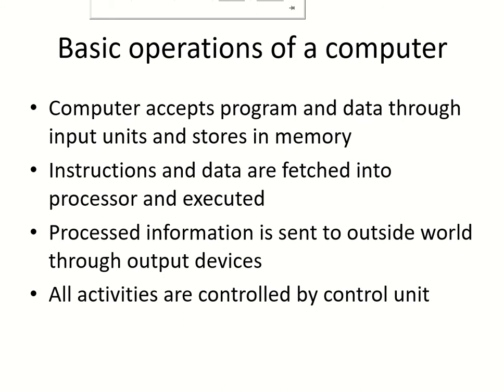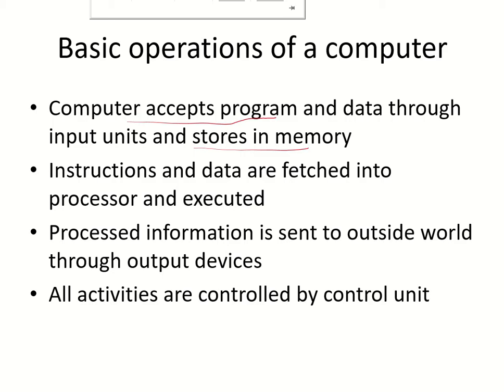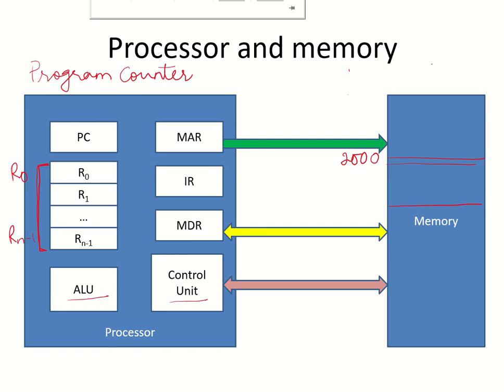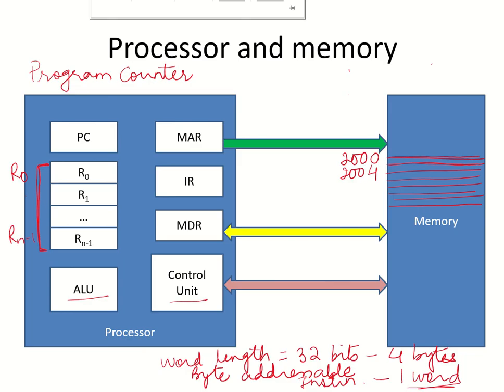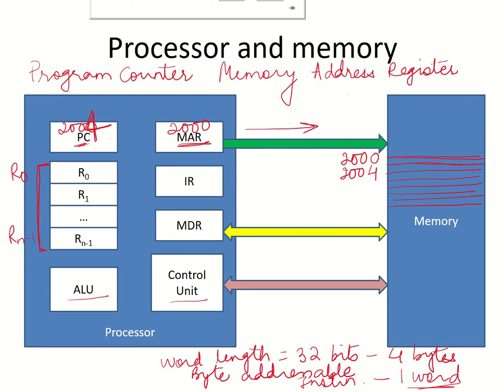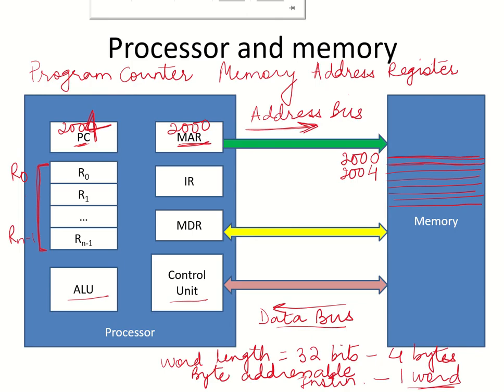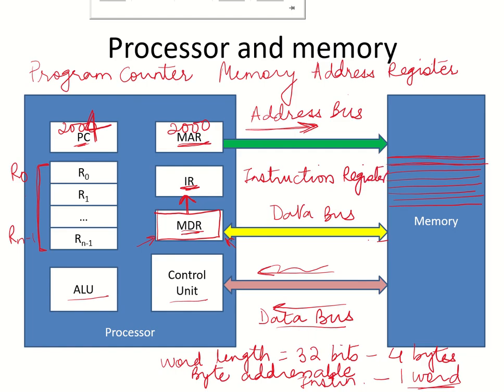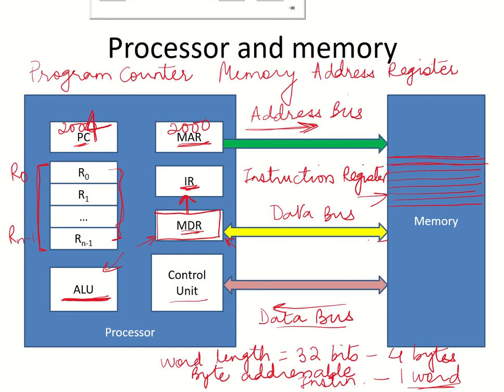CO6 - Basic operations